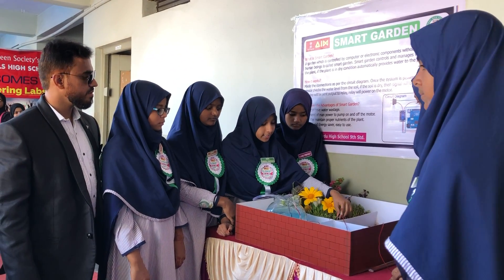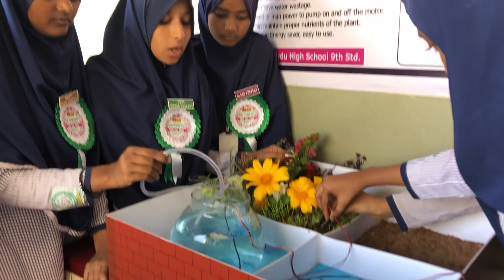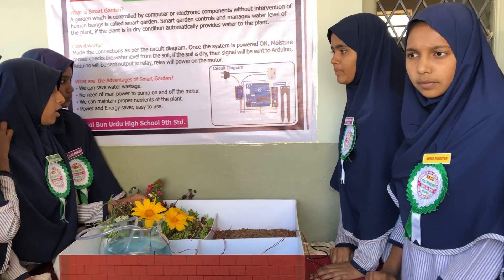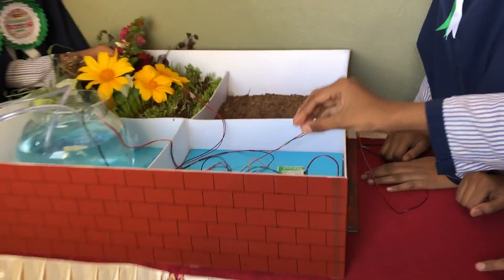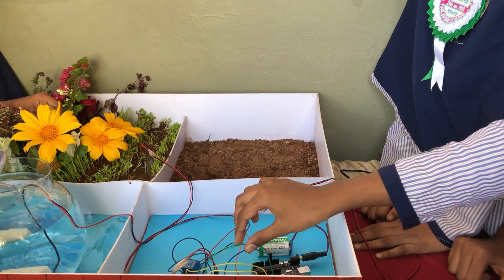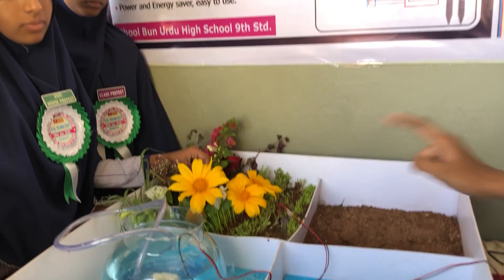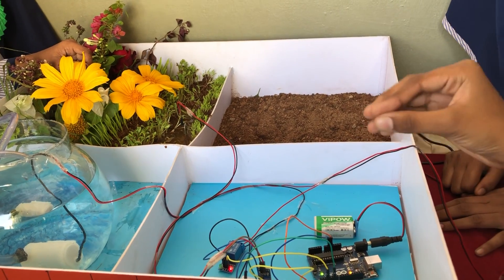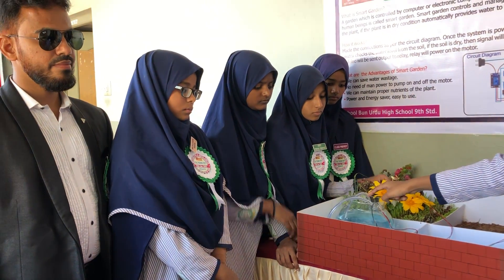PhoolBunUrduGirlsHighSchoolSmartGarden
This is automatic water pumping system to plant